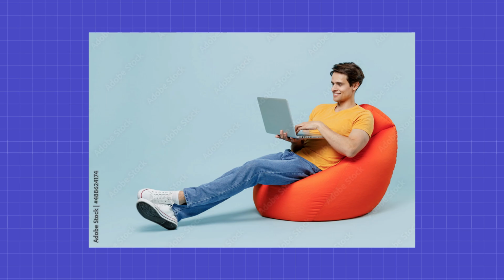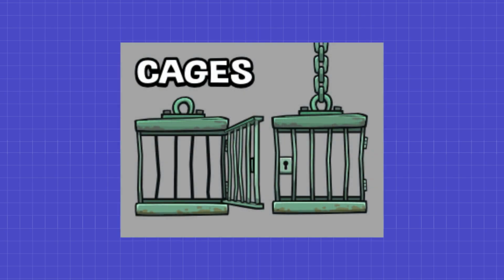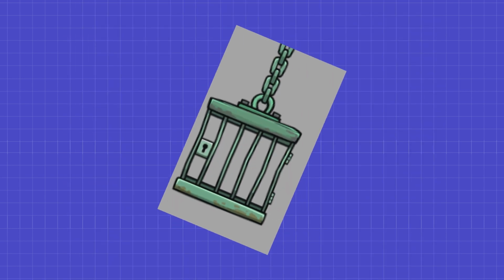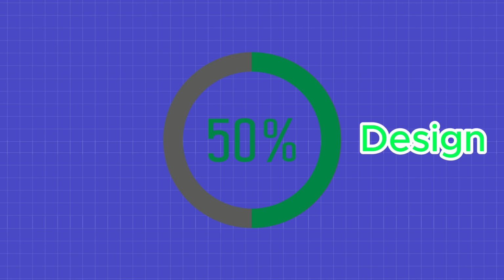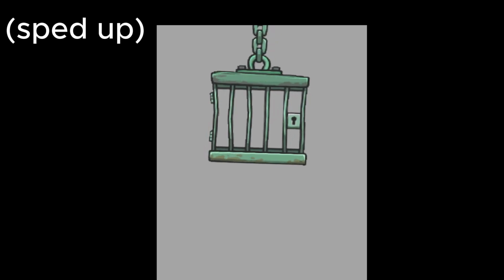Creating an Interactive TikTok Game - Devlog 3 The Boss Fight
In this episode of Creating an Interactive TikTok Game Library I am going to create a boss fight where viewers can fight against a boss chosen by the host!